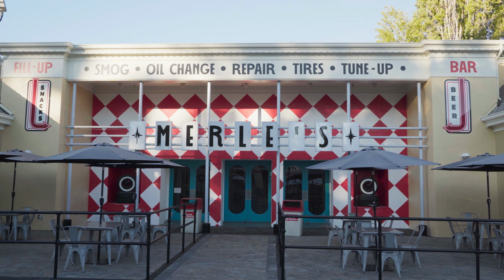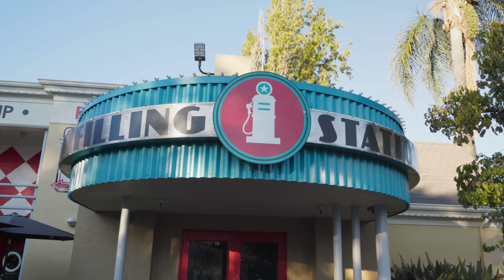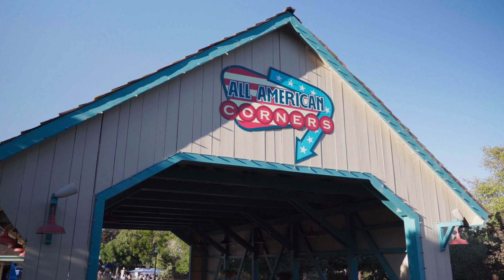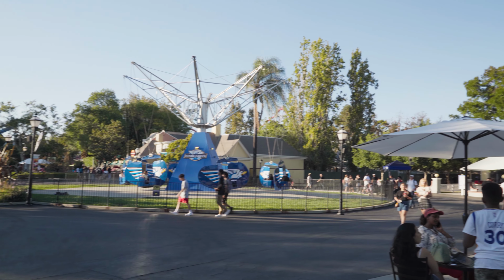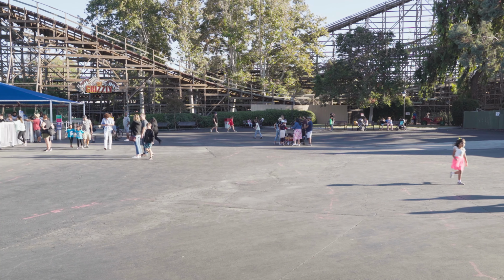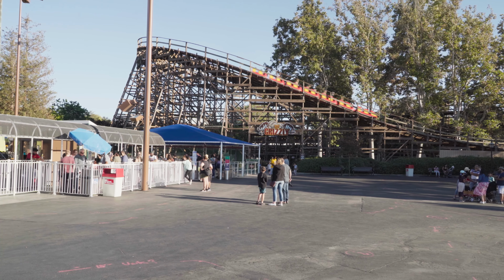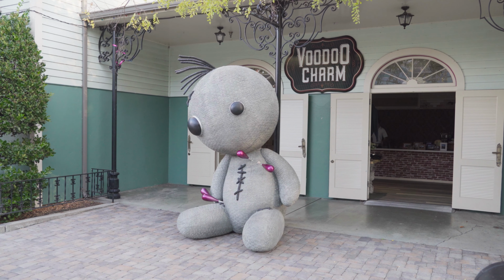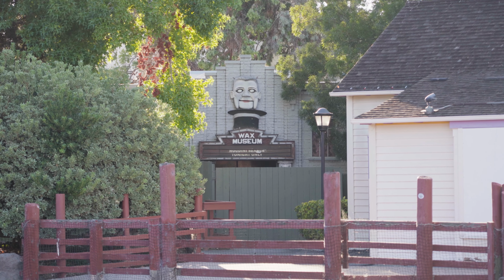All American Corners is (Almost) Complete! | California's Great America Update 8/26/2022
I'm finally back at CGA checking out some of the new things at the park this month! This trip we'll check out the newly opened Orbit and Liberty Twirler in the All American Corners section of the park as well as the other new things in the area, some interesting new pavement markers and finally some smaller changes.

0:00 Intro
0:38 All American Corner Changes
2:19 Pavement Markings
2:52 Misc Updates
3:32 Outro

Music